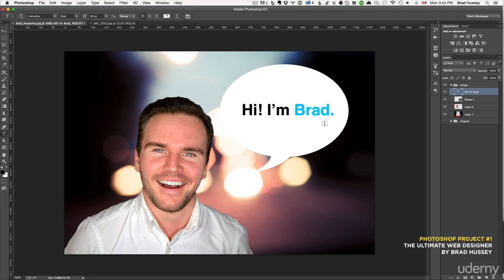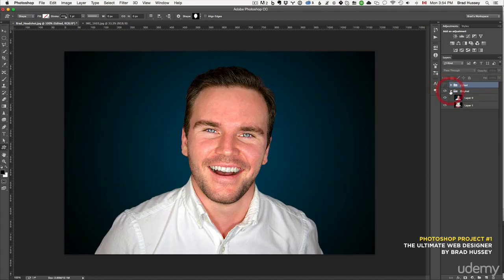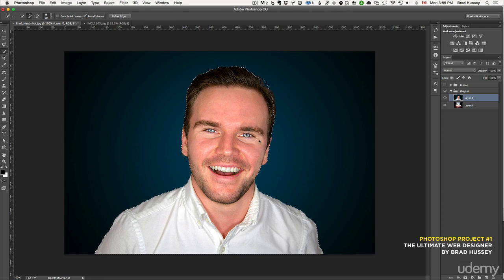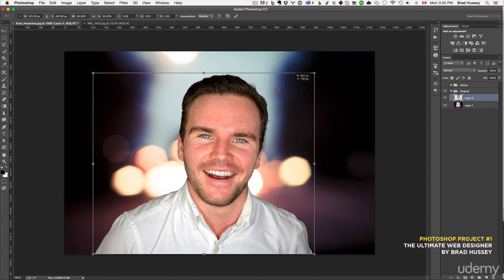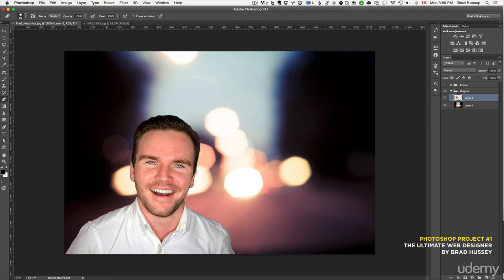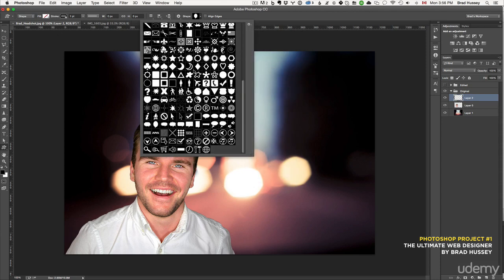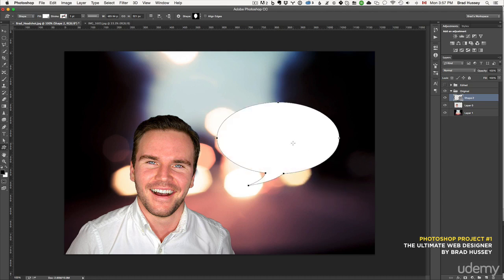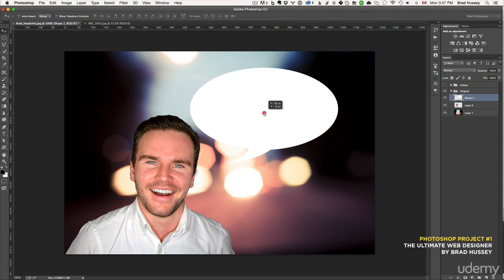008 Photoshop Project 1 Create a New Graphic with Multiple Layers Tutorial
Learn Photoshop online on YouTube.Enjoy Learning!